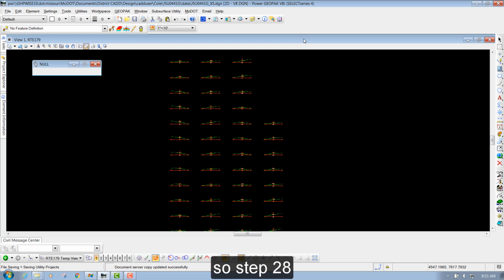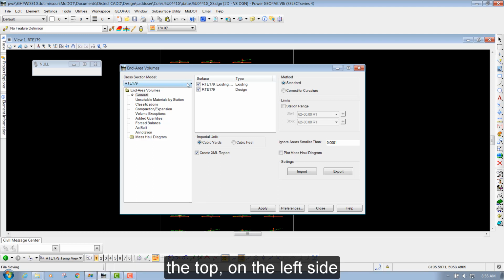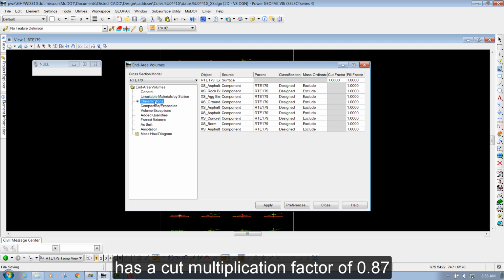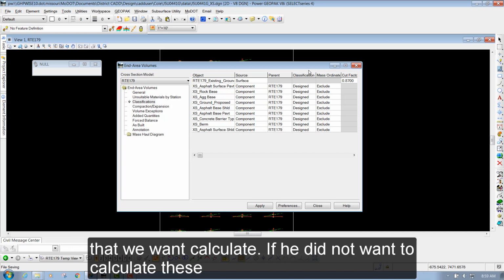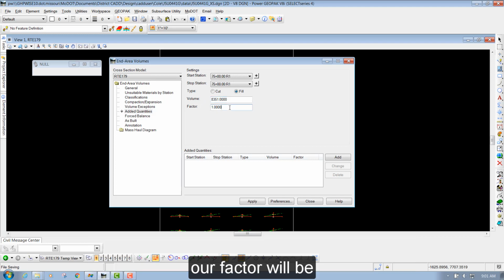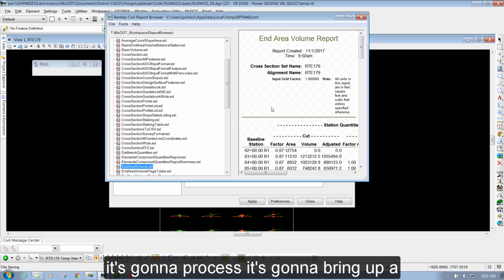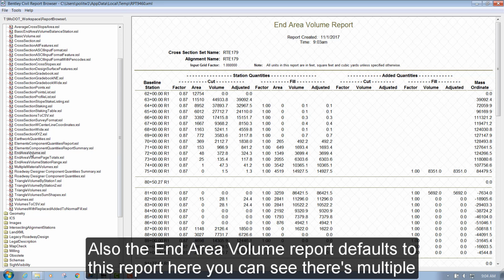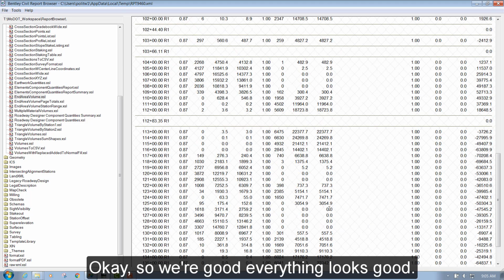Road2 SS4 6.5 Rock Excavation Running End Area Volume Tool